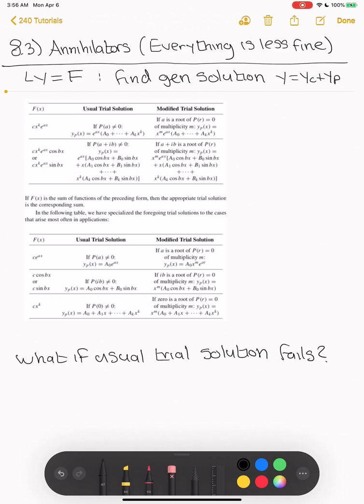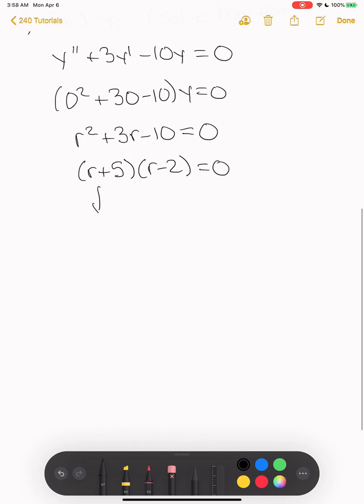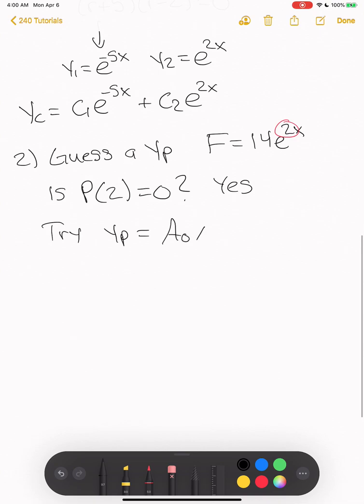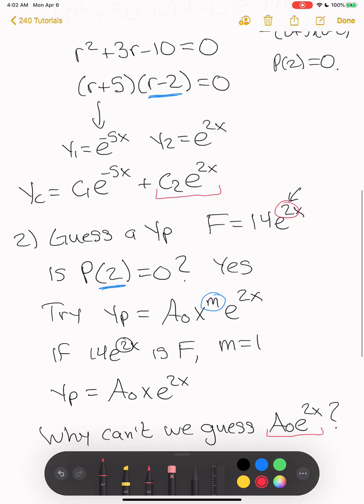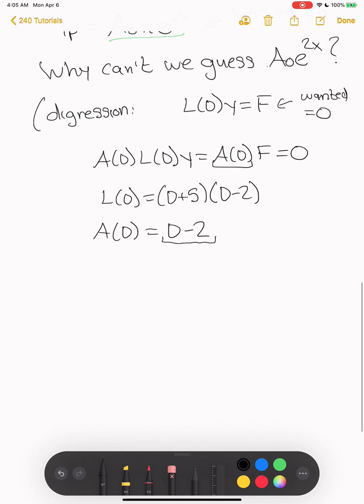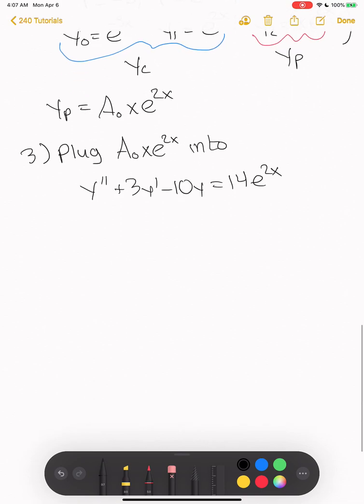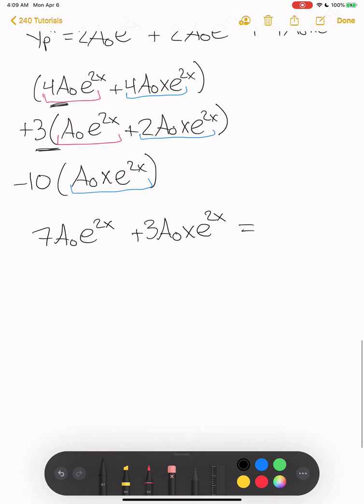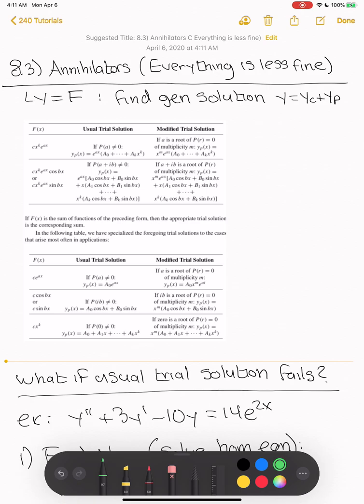Section 8.3: Annihilators (Everything is Less Fine)